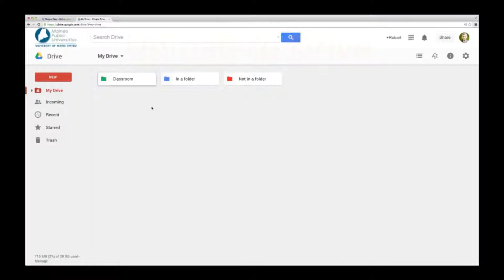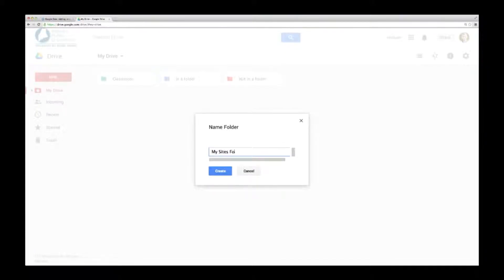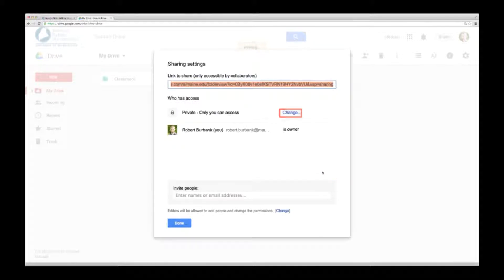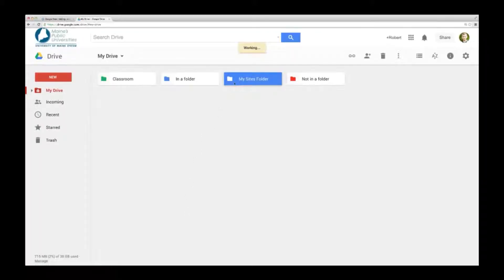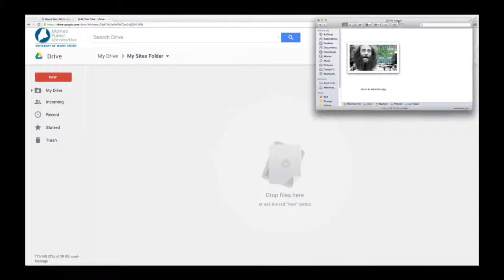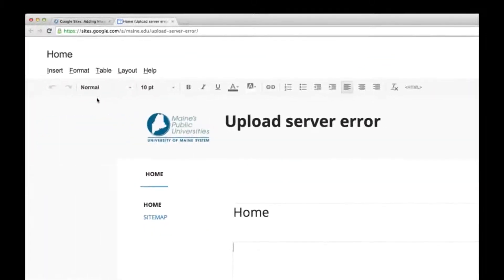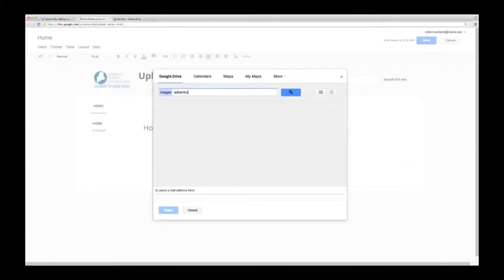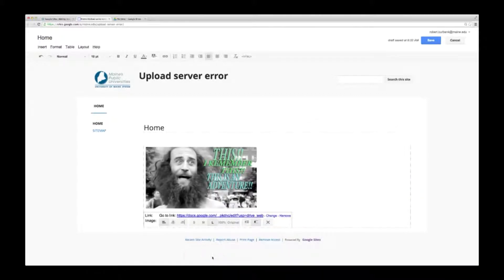Google Sites - Adding Images Using Google Drive